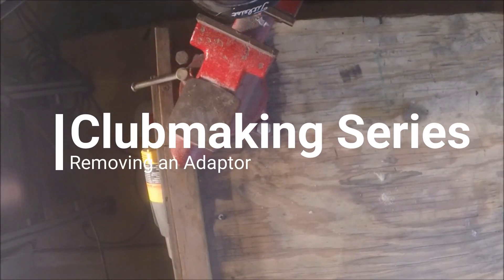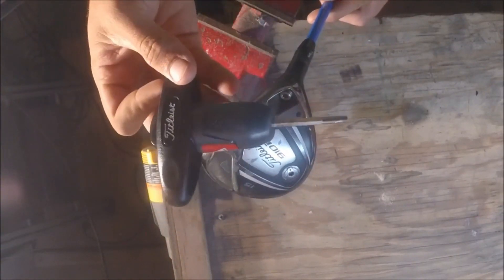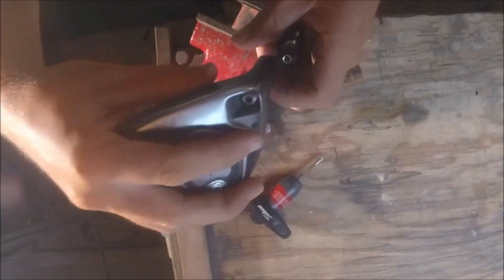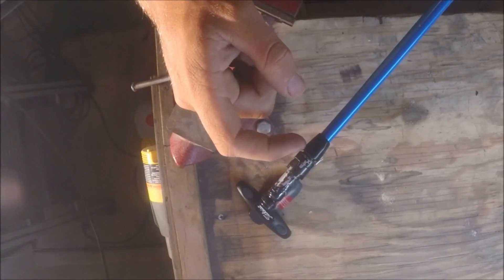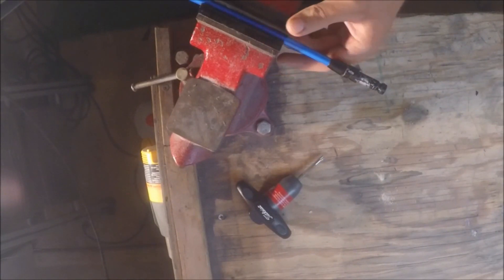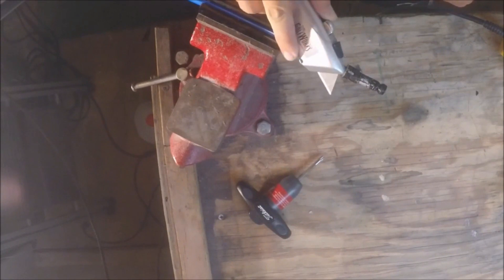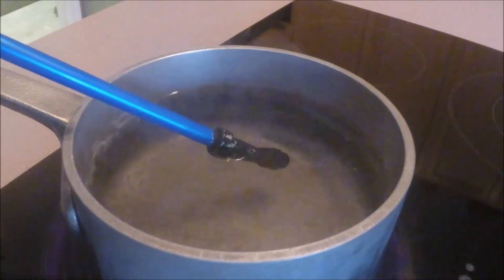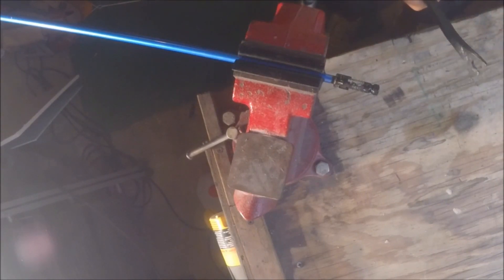How to Remove a Driver Adaptor from a Golf Shaft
Materials Needed:

3. A pot with boiling water